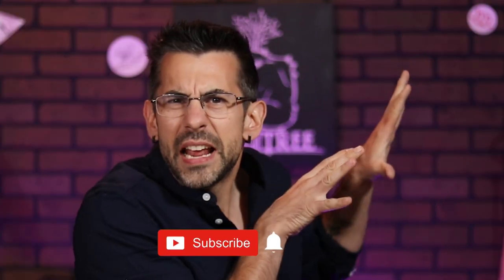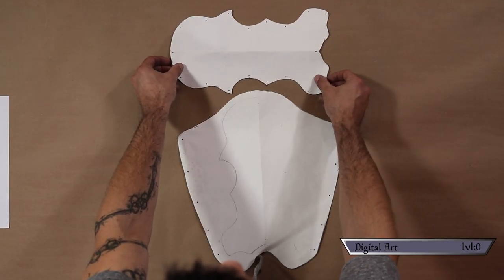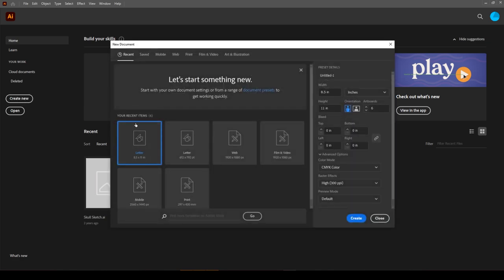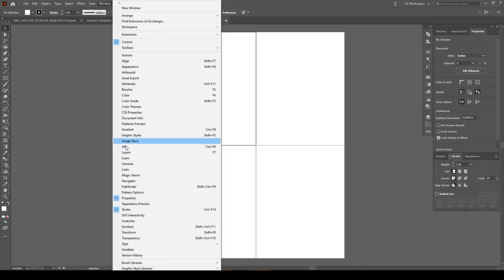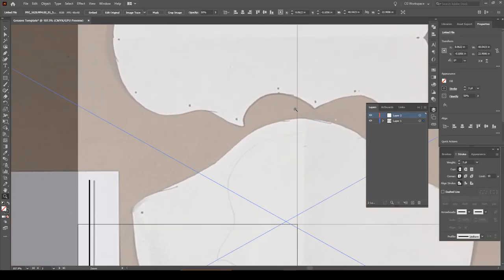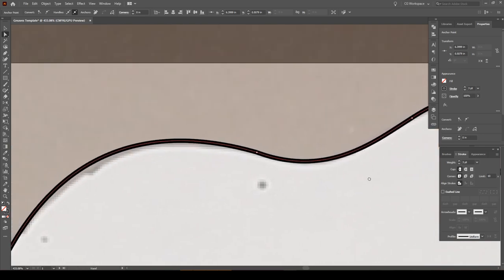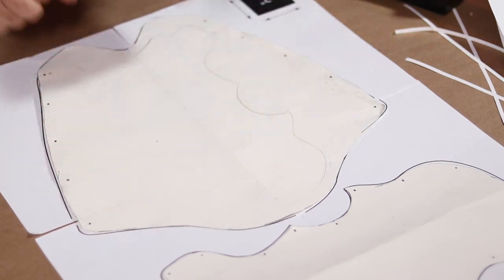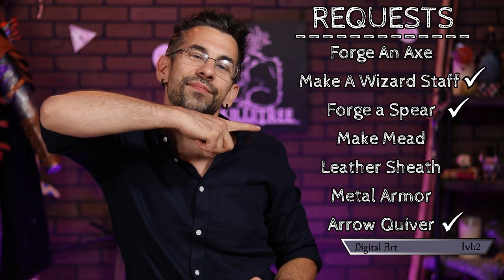Digital Pattern Making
What up fam! Today we learn how to make our very own digital patterns for fun and profit!

i made improvements to the pattern, adding a margin around the page with a dashed border to tell you where to cut!😁

I said her name wrong in the video!
Sorry Amber! you rock!

🌳 Support and Contact!

📫 Skill Tree Mailing Address:
Skill Tree
9 Cornerstone Square, Suite 335
Westford,  MA 01886